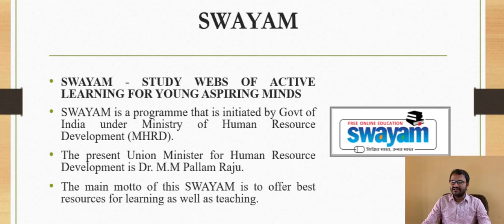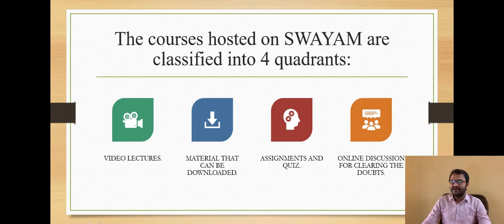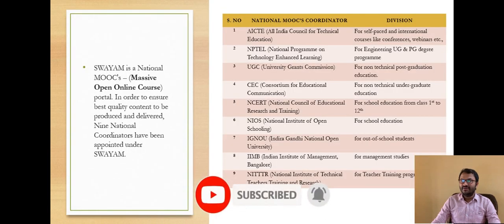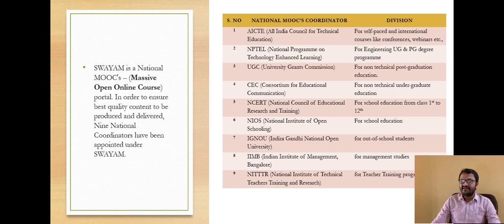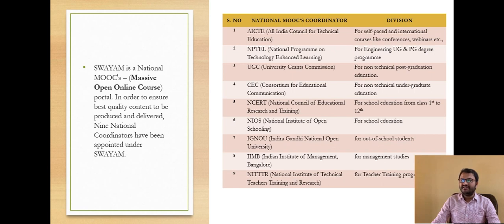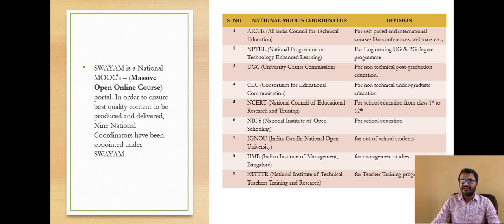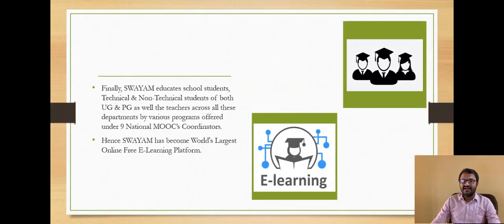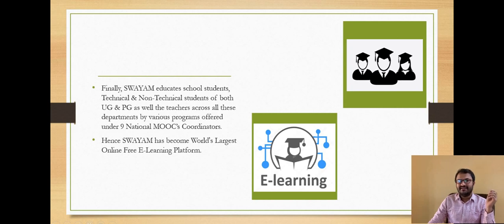SWAYAM and NPTEL free online platform I Ministry of Education I MHRD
Dear Students,
In this video, we discuss about free online platform initiated by MHRD called SWAYAM. This platform can be used by School students, UG & PG students, Technical and Non Technical students, Teachers and Administrators.